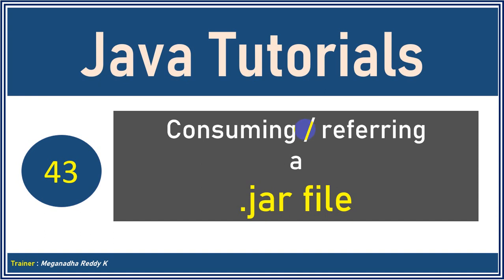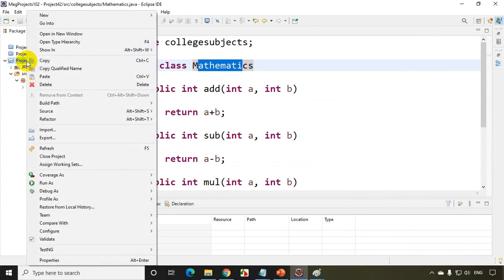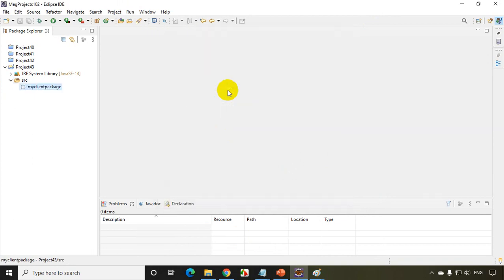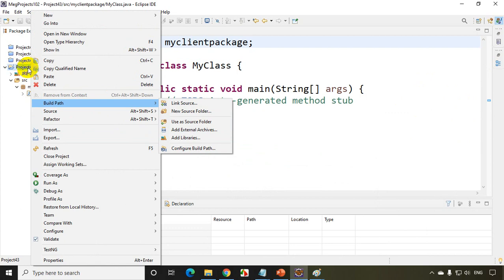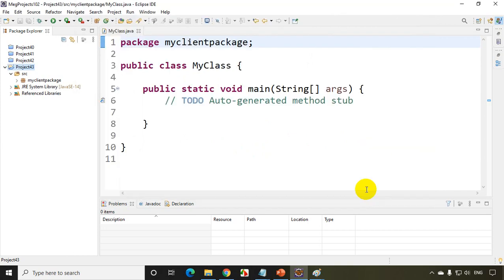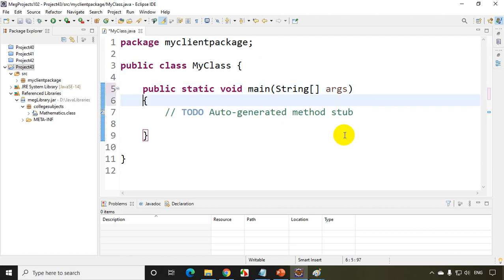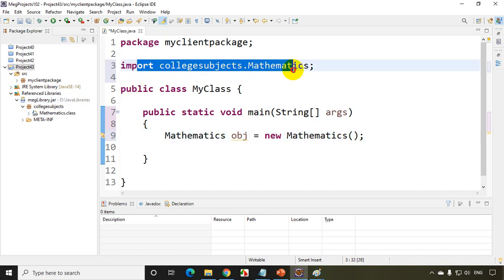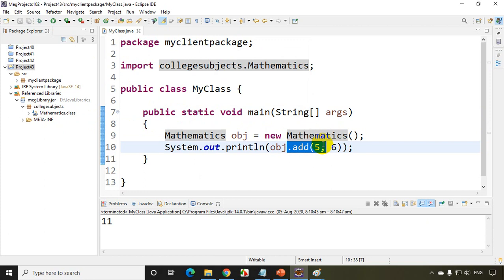Java Tutorials : Consuming .jar files #43